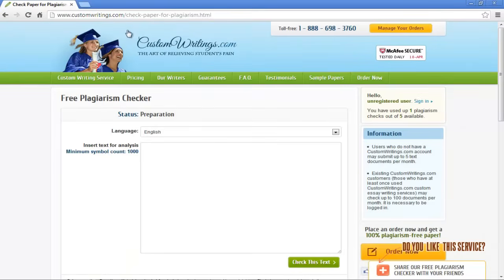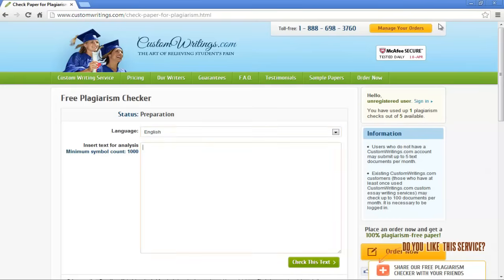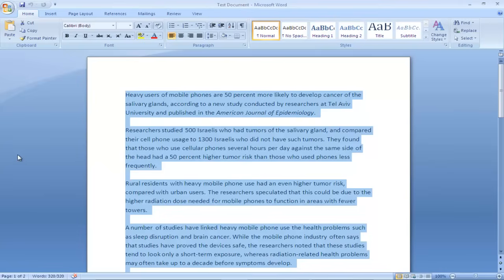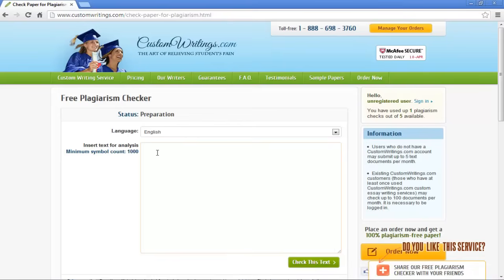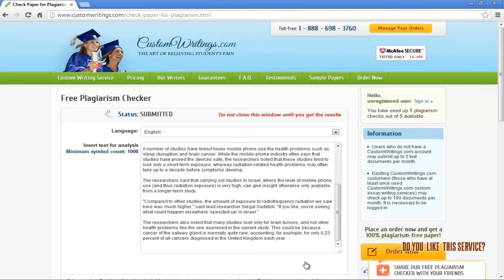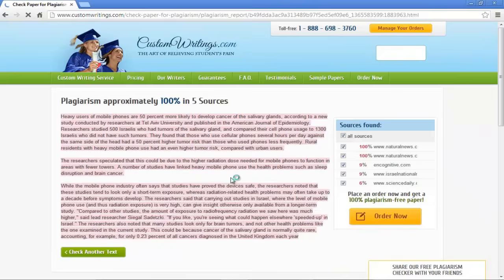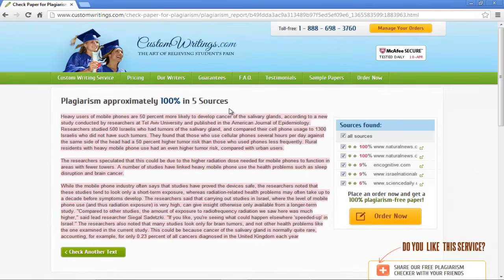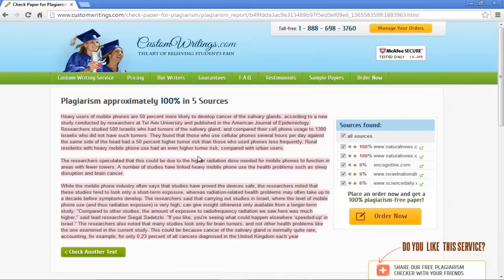How to Check for Plagiarism Online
Learn how to check any document for plagiarism online. View the plagiarism level and the sources from where the text was copied.

In this tutorial, we will teach you how to check for plagiarism online. Checking for plagiarism ensures that the text wasn't copied from anywhere. If the text has been copied, you can check the plagiarism level. Also the sources from where the text was copied.

Step 1 -- Go to the website

Follow this step by step guide to learn how to check for plagiarism online.
Once the web page loads, you will see that it is a free online plagiarism checker.

Step 2 -- Choose the language

Click on the language drop down and you can choose between English and Spanish.

Step 3 -- Insert the text that you want to check for plagiarism

Once you have chosen the language, copy the text that you want to check for plagiarism. For the purpose of this tutorial, we have copied data from a web page and saved it as a word document. We will copy the text from this document and paste it on the website for analysis. Once you have copy pasted the text that you want to check for plagiarism, click on the check this text button.

Step 4 -- Plagiarism Check will begin

The online plagiarism checker will get to work right away and its status will change to processing. You will be warned not to close the window until you get the results

Step 5 -- View plagiarism level

After a few minutes, you will be displayed with the results. The text we ran for plagiarism came 100% positive as we copied it from the internet only. On the right hand side of the results page, you can see the sources from which the text was copied. In this manner, you can check the plagiarism level and the sources by using this website. In this manner, you can check for plagiarism.